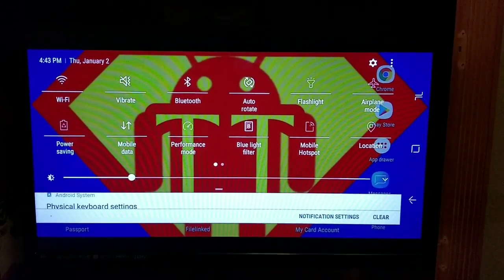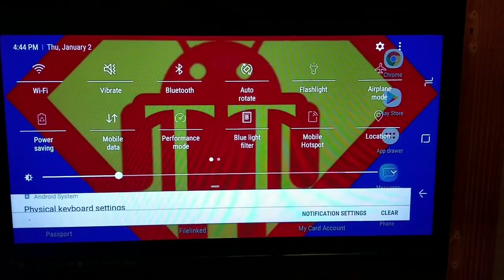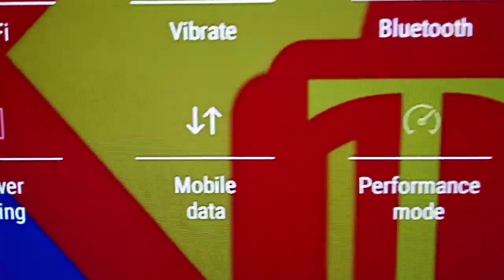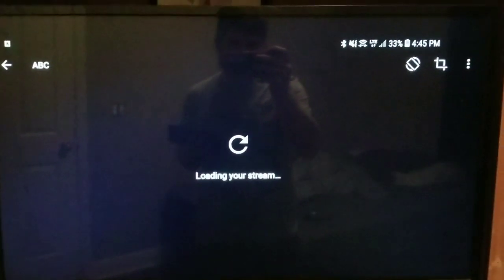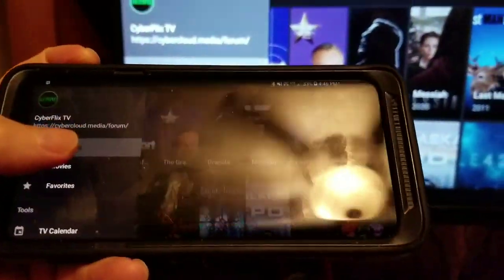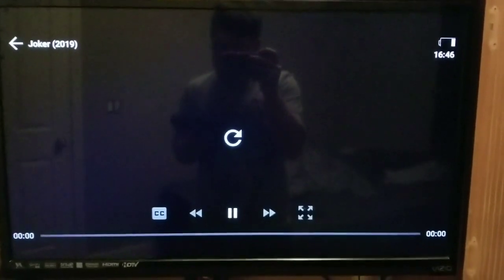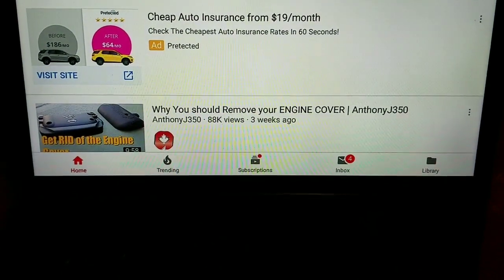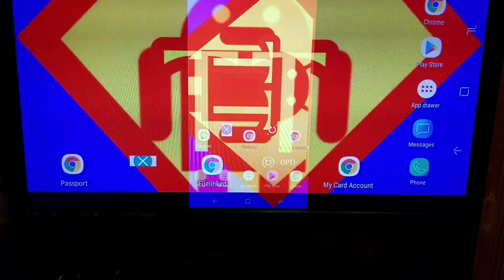(2020) Cast Phone Screen to Xbox One without Wifi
whats up YouTube its lilt with Techaholics back at it again with another video. in this video i will be showing you how to cast your phone screen to the xbox one without wifi or hotspot. LETS GET IT IN!

THANK YOU SO MUCH FOR YOUR CONTINUED SUPPORT THROUGH 2019 THAT YEAR WAS AMAZING THANKS TO YOU GUYS LETS MAKE 2020 OUR YEAR! HAPPY NEW YEARS TEAM TECHAHOLICS!

( ⚠️ NOTE: I AM NOT TAKING CREDIT FOR THE APPLICATIONS JUST THE IDEAS AND HOW TO USE THEM ⚠️ )

what you will need :

android device that can screen cast ( most  Galaxy devices can do this with smart view )

Xbox one with wireless display application

what you will need to do..

⚠️❗NOTE: IF YOU HAVE NOT ALREADY INSTALLED THE WIRELESS DISPLAY APPLICATION YOU CAN DO SO BY USING YOUR MOBILE HOTSPOT BUT ONCE DONE YOU DO NOT NEED YOUR HOTSPOT ANYMORE (THIS IDEA WAS INTENDED FOR PEOPLE WHO MAY NOT BE ABLE TO AFFORD WIFI, OR HAVE ISSUES WITH WIFI AND JUST WANT A DIRECT CONNECTION)❗⚠️

if you haven't already downloaded the application for your xbox you will want to go to the Microsoft store, apps, and look up wireless display. once download you will want go on your phone and open up your screen mirroring application on your device, search for the xbox ( it should say XBOX ONE ) as the device name.. once connected you can cast anything on your Android to your xbox one.. games, movies, tv shows, and use your xbox one as a Chromecast, firestick or Android tv box without wifi hotspot..

Team Techaholics